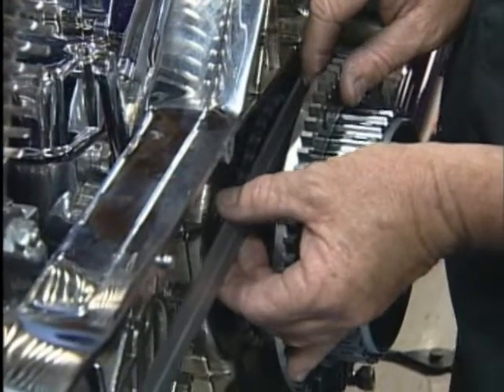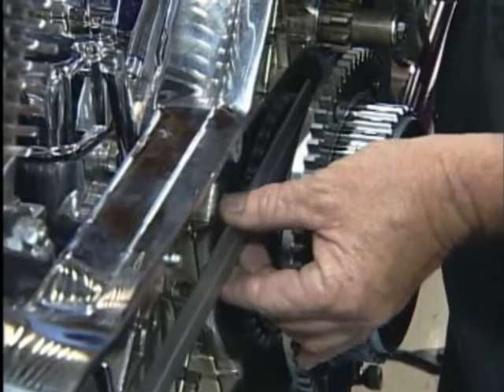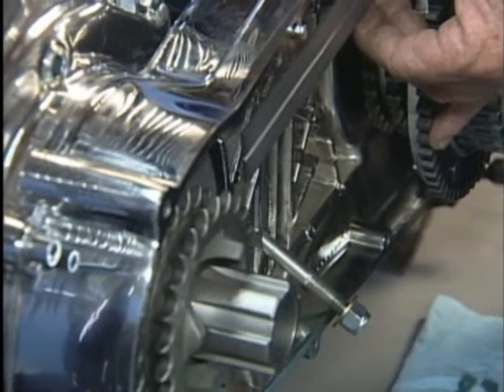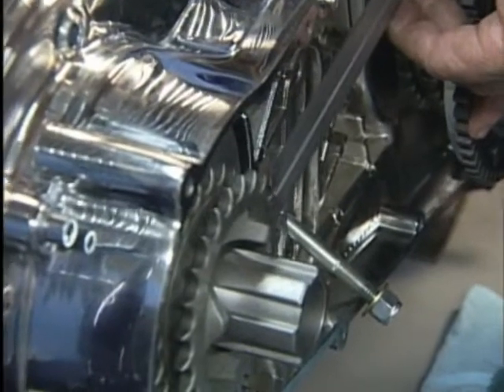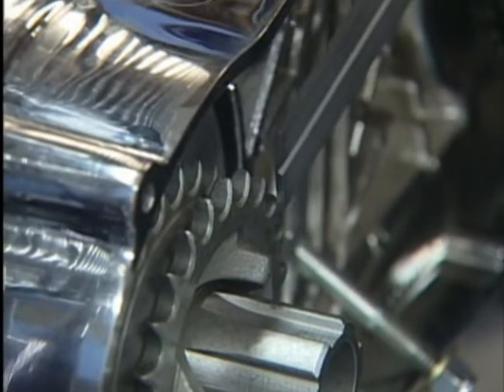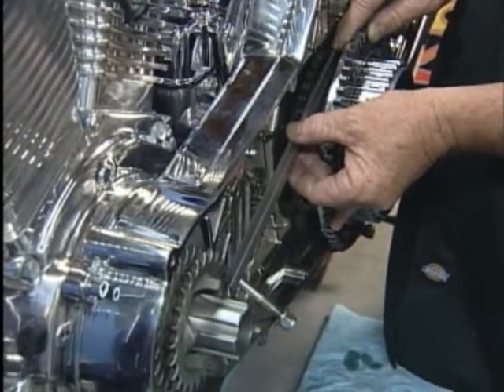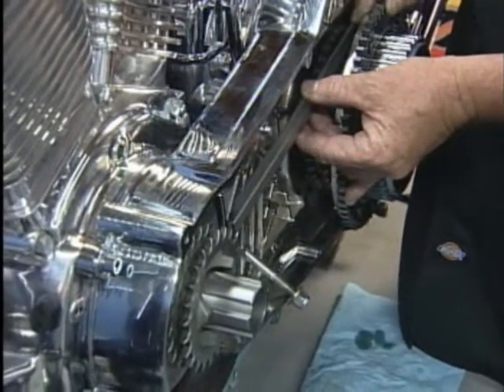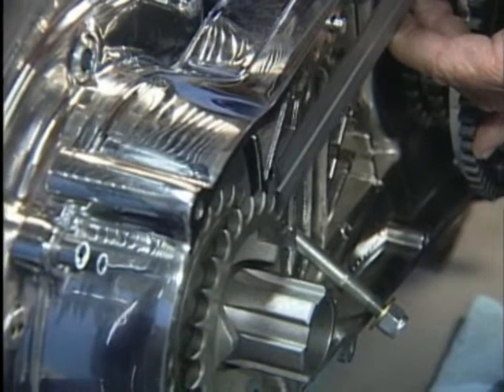Build A Motorcycle-Primary Chain Installation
Build a motorcycle using the same insider tricks and techniques the pros use!

This video will demonstrate how to properly align the engine and transmission for primary drive installation when you you build a motorcycle.